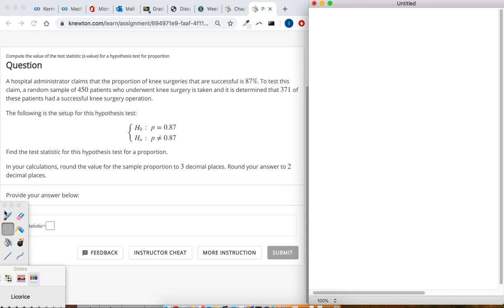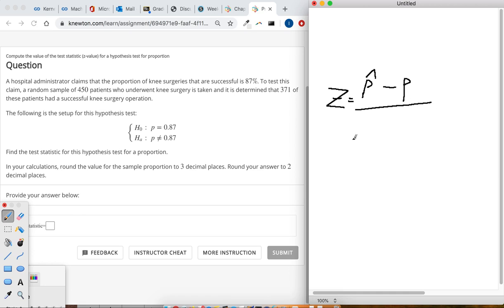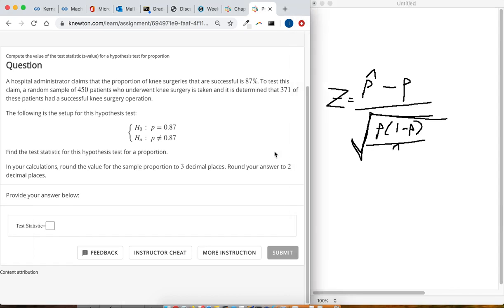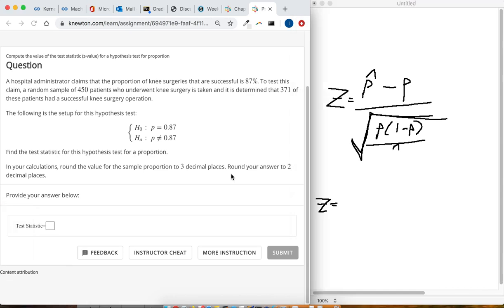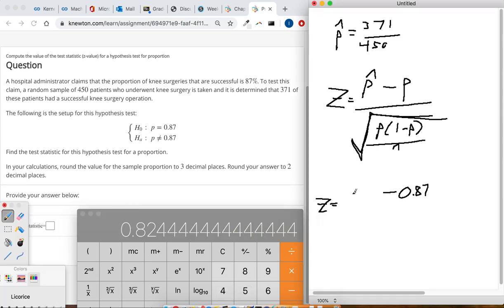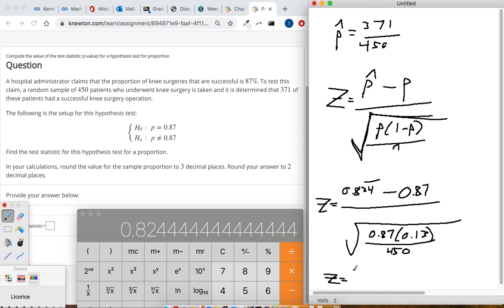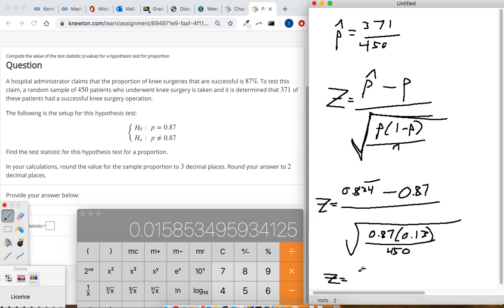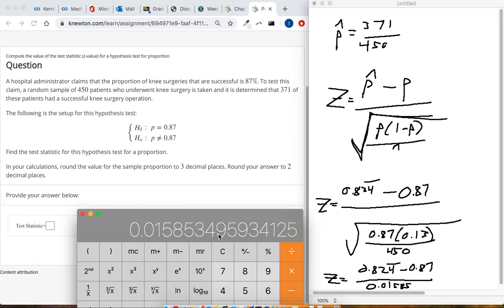Compute the value of the test statistic z value for a hypothesis test for proportion